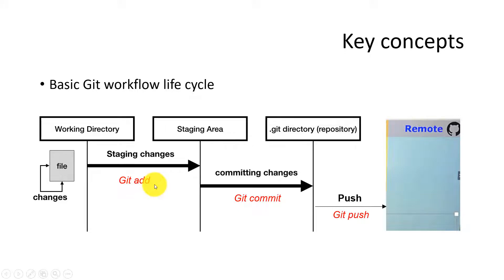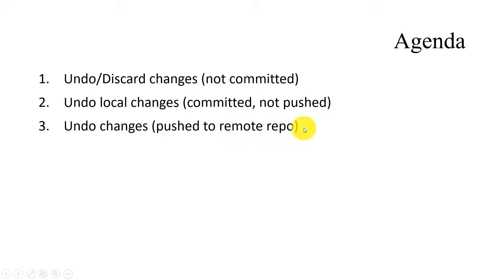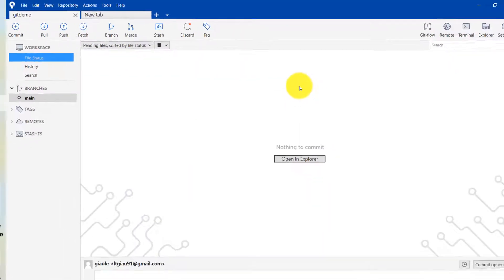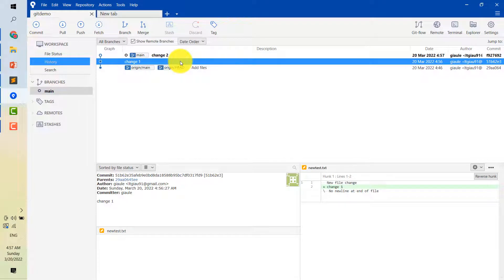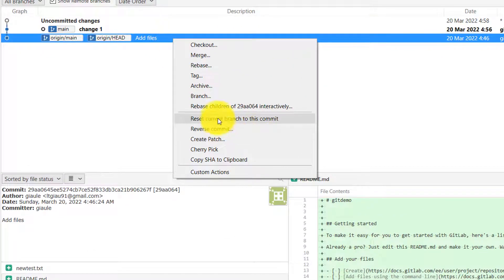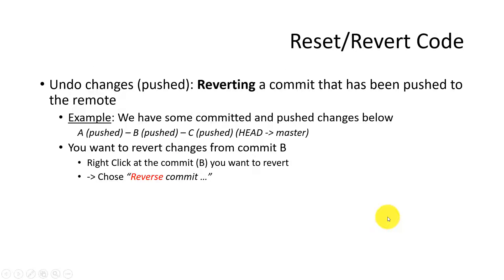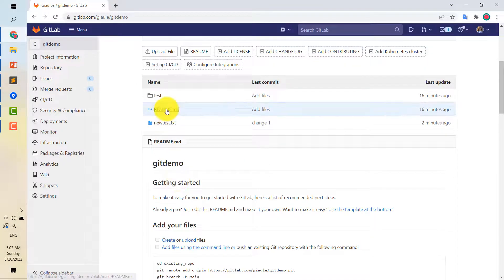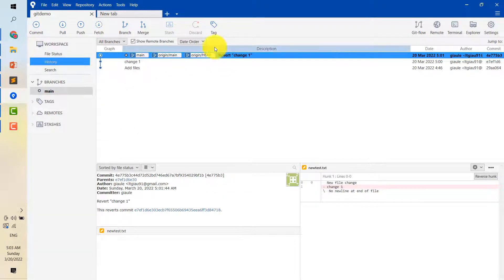How to Reset or Revert code changes on Git with SourceTree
In this video, I will show you how reset or revert the code at the specific commit.

Video content
00:00 Intro - What is discard/reset/revert change?
01:10 Discard local changes not committed
02:10 Reset changes committed, but not pushed
04:42 How do you revert a commit that has already been pushed. It will create a new commit.

You can find more about Git on below video